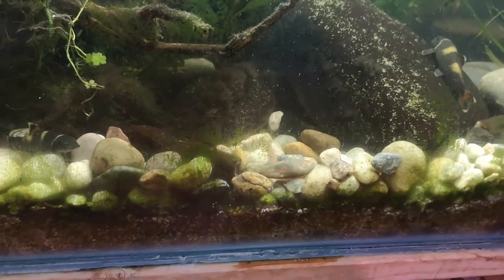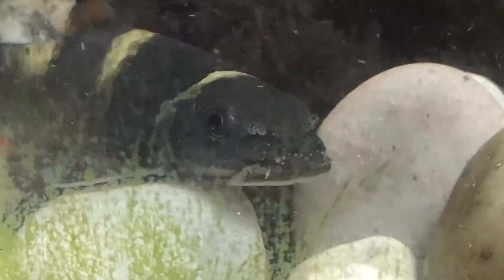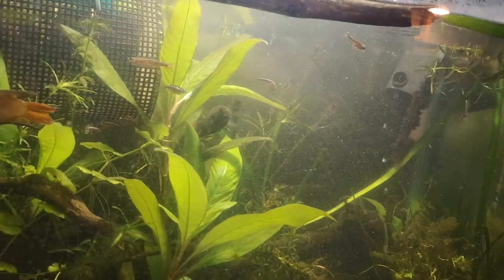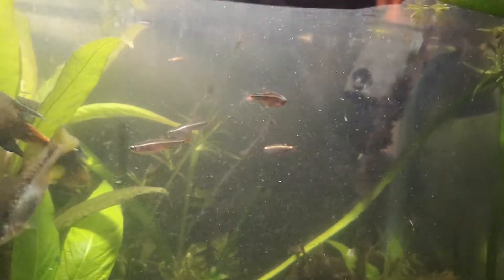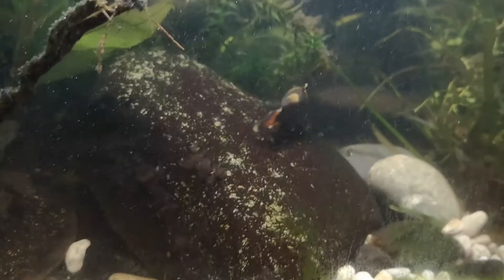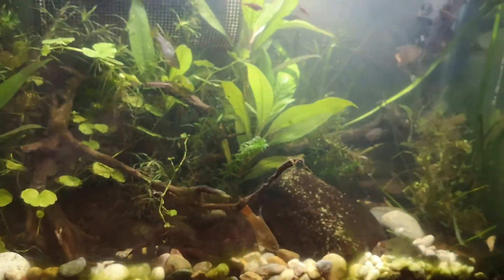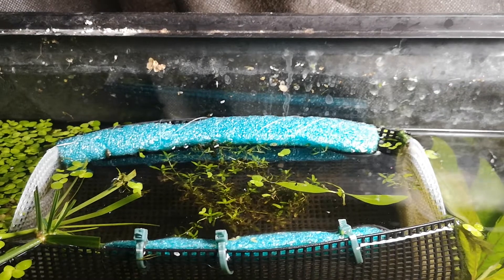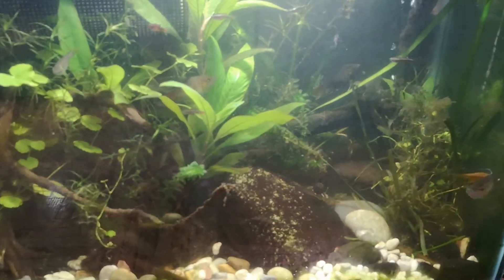Tubercles on my panda garra (Garra flavatra)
I noticed that some of my panda garra have developed tubercles on their faces. Males develop these during the breeding season like many other cyprinids. My hope is that they may potentially spawn, but probably not since this species is not yet known to breed in captivity.

I am feeding the tank heavily a variety of foods and am doing daily water changes.